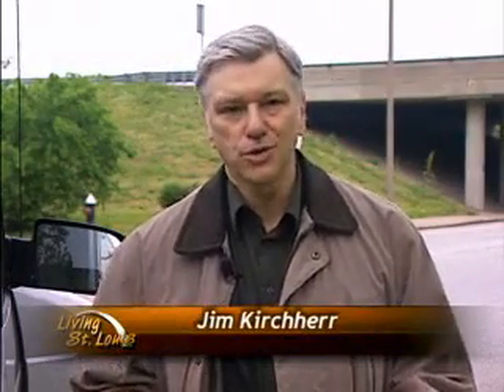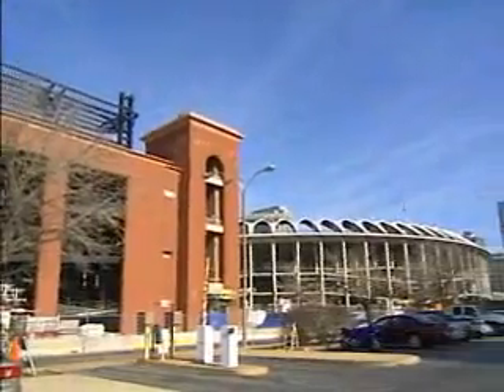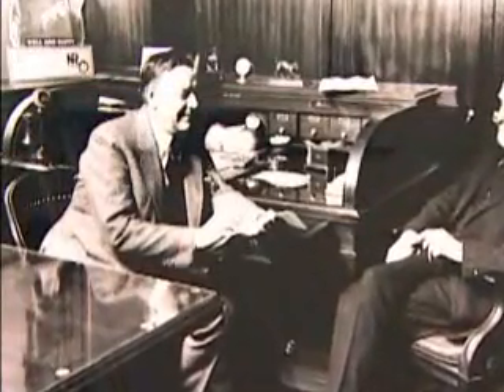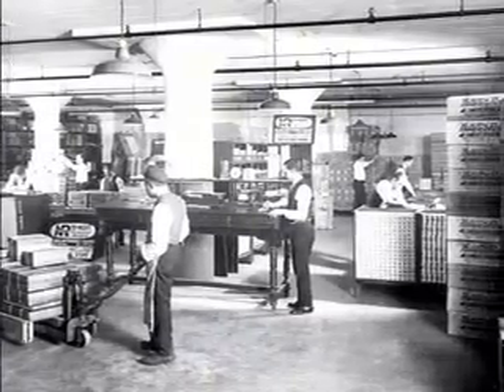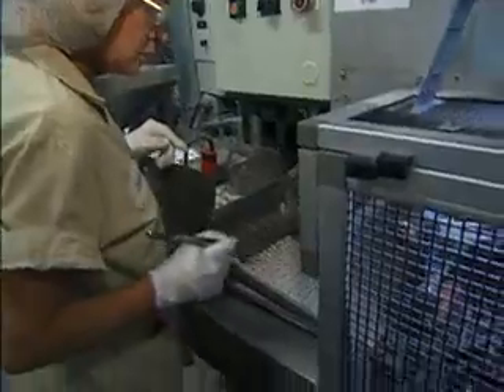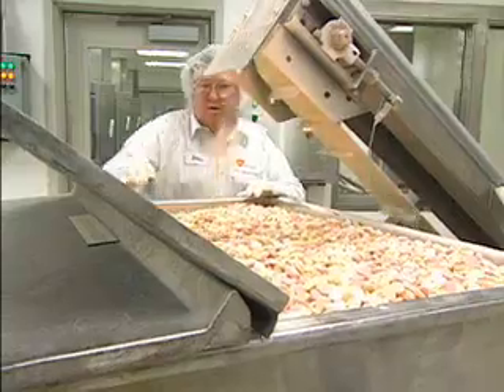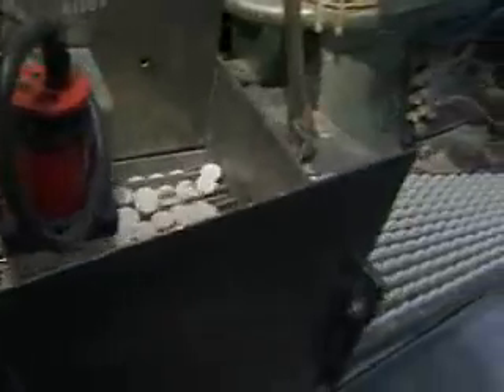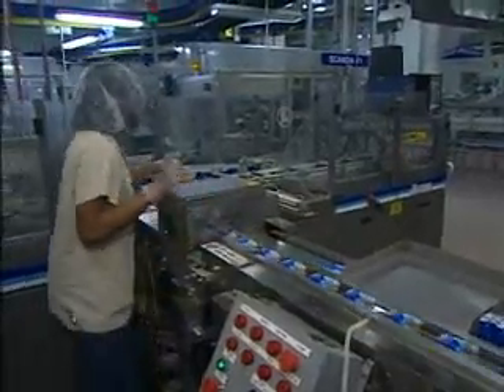Tums Factory | Living St. Louis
Living St. Louis producer Patrick Murphy tours the Tums factory in St. Louis—the last major manufacturing factory located downtown. For more than 100 years, it has been producing a variety of health products, including Tums. Patrick follows the entire Tums-making process to find out what goes into each bottle.